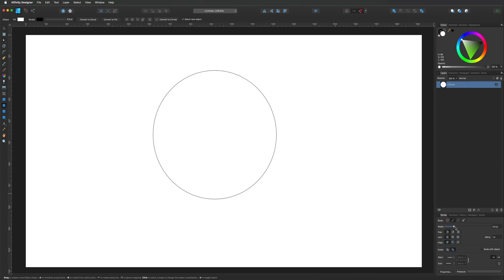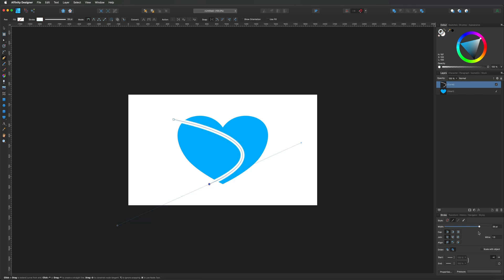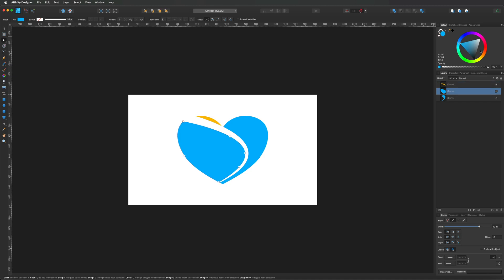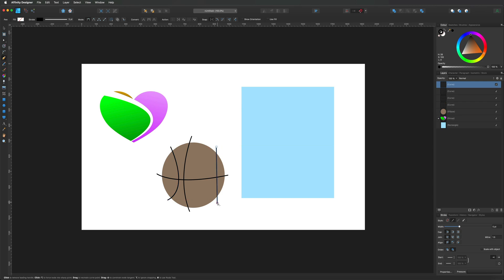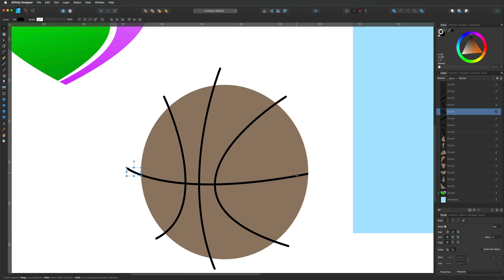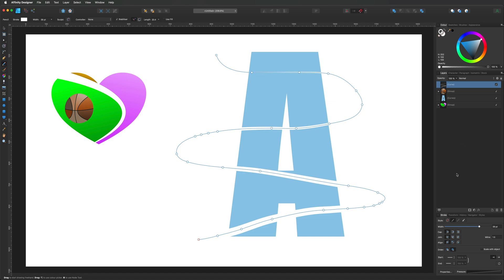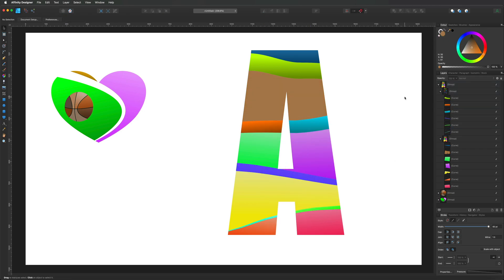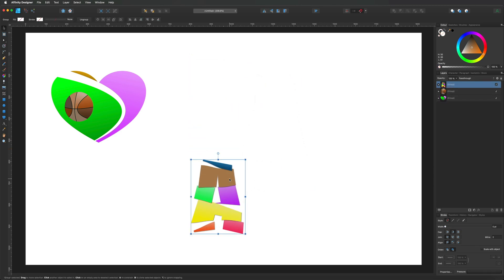Expand Stroke Effects In Affinity Designer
In this Affinity Designer tutorial I will show you how the expand stroke feature works to create some cool effects.

• Affinity Designer Stroke
• Affinity Designer Layer FX
• Affinity Designer Clipping Mask
• Icon Design
• Grouping Layers
• Convert to Curves
• Affinity Designer Node Tool
• Affinity Designer Expand Stroke